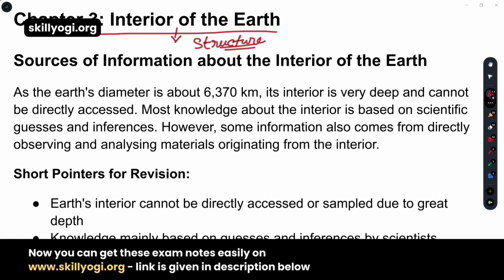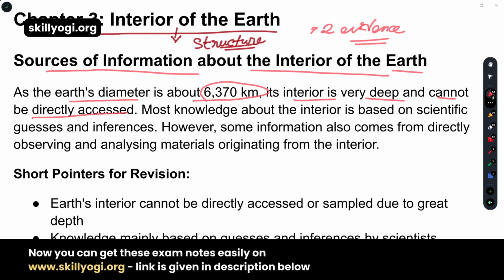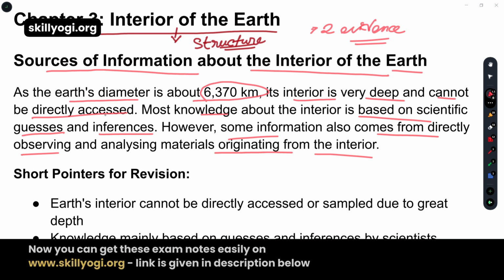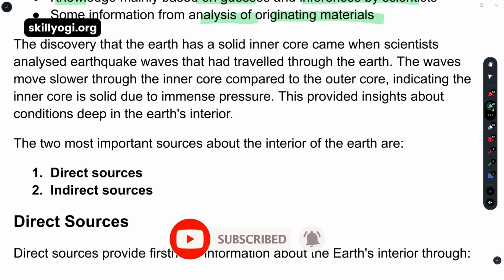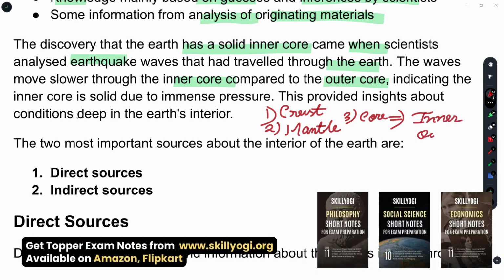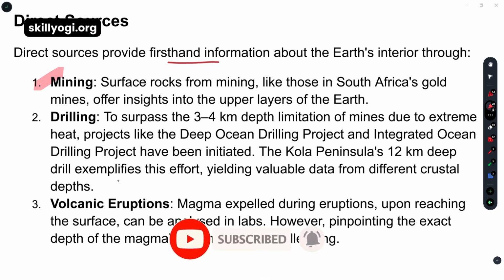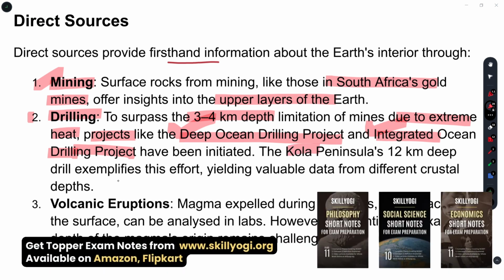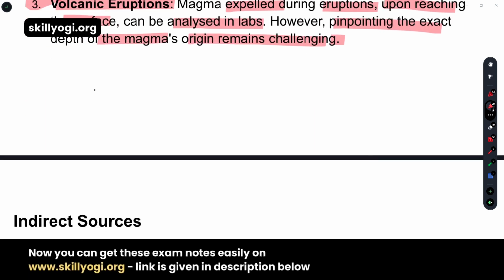Direct Sources Chapter 3 Interior of the Earth Class 11 Geography CBSE Notes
Dive deep into the heart of our planet with our latest video, "What Are Direct Sources? | Uncover Chapter 3: Interior of the Earth | Class 11 Geography CBSE Explained." Understanding the direct sources from Chapter 3 of the Class 11 Geography CBSE syllabus has never been easier. We break down complex concepts into easy-to-understand explanations, ensuring you grasp the fundamentals of the Earth's interior effortlessly. Whether you're prepping for exams or just curious about our planet's inner workings, this video is your go-to resource. Don't stop your learning journey here! to download these topper exam notes for easy learning and revision. Available in both PDF and printed book format, these notes are designed to boost your preparation and confidence.